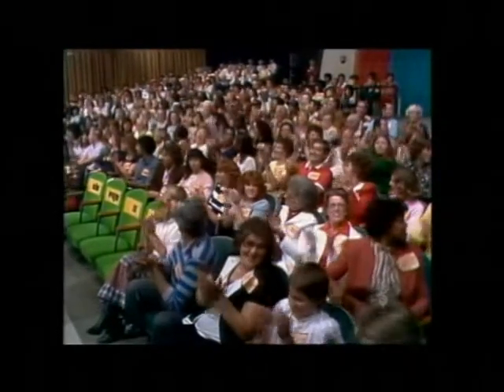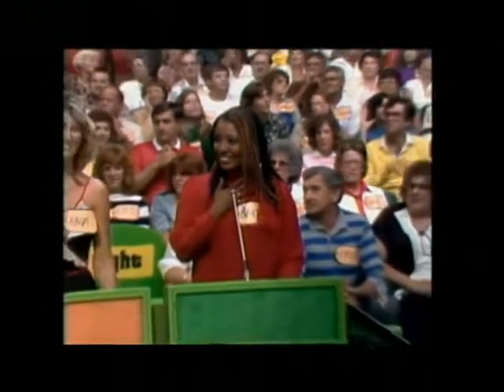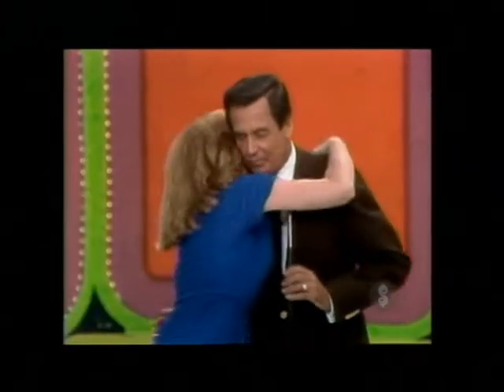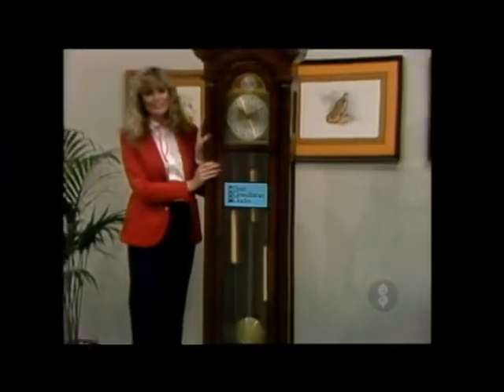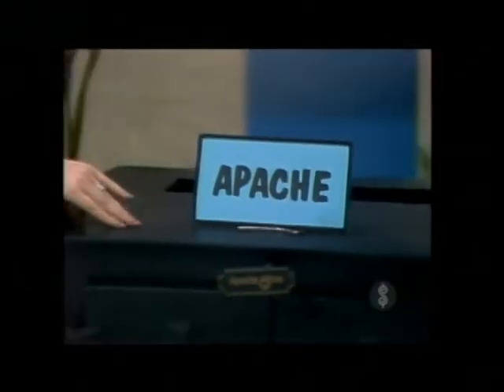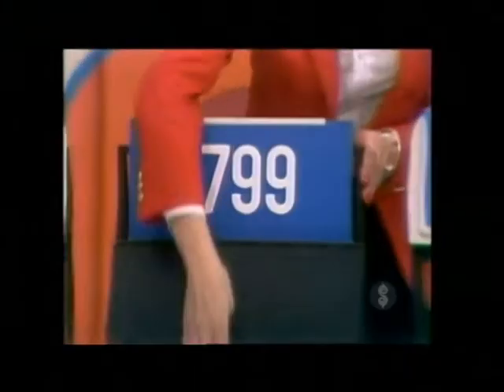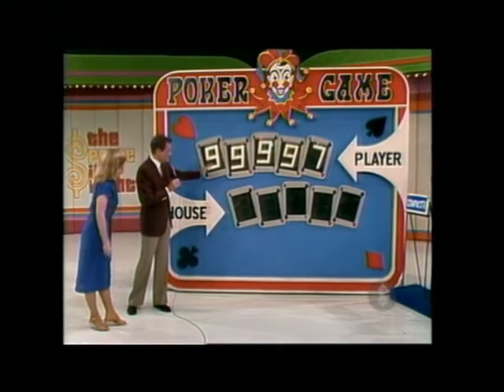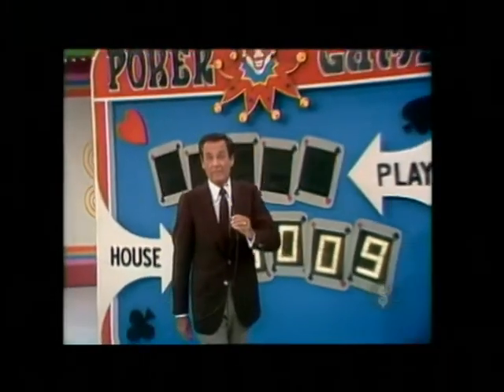Additional playing of a Vintage Pricing Game -- Poker Game -- The Price is Right.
Here is an additional playing of a vintage pricing game of Poker Game from "The Price is Right." Bob Barker hosts. This pricing game has been retired which means it is no longer in rotation and/or played.